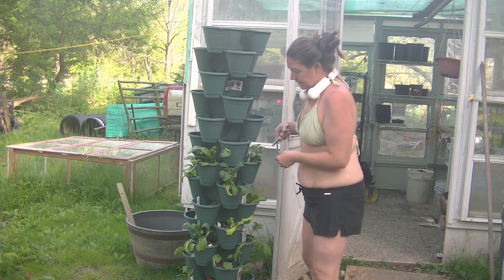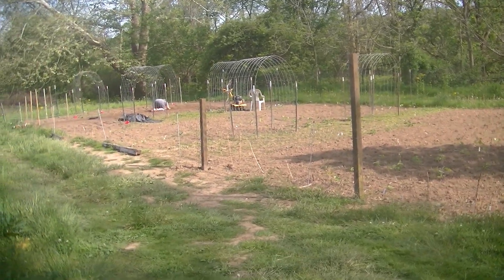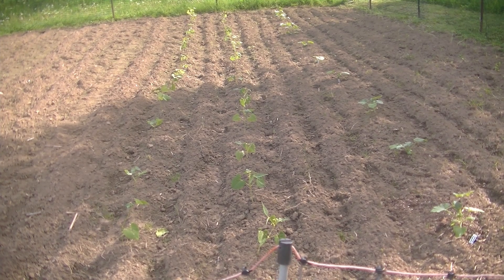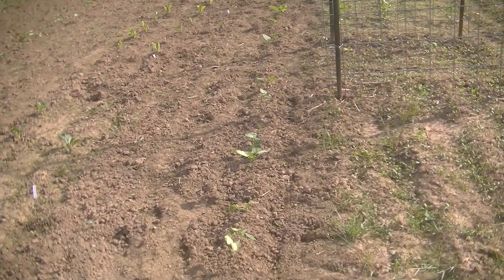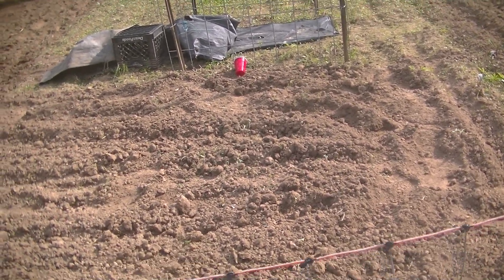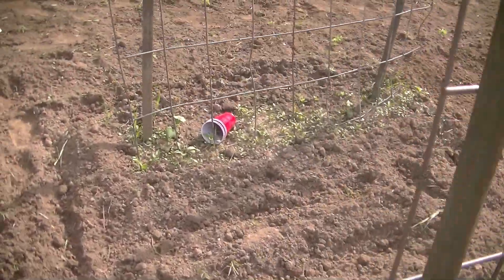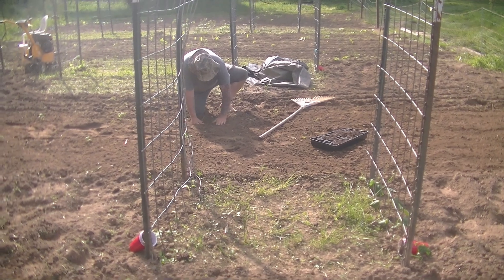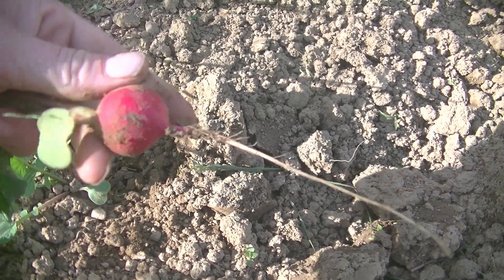First Garden Update 2023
🔴 If you would like to make a love offering to Keto Homestead With Jess for all she does for us feel free to donate to her :

(Legal)
This way you won't miss any future videos or lives!

*Remember to be kind, no politics news or controversy!